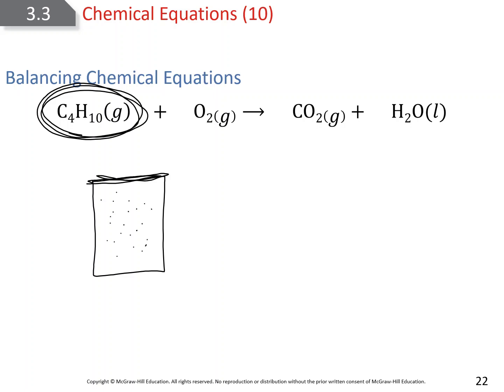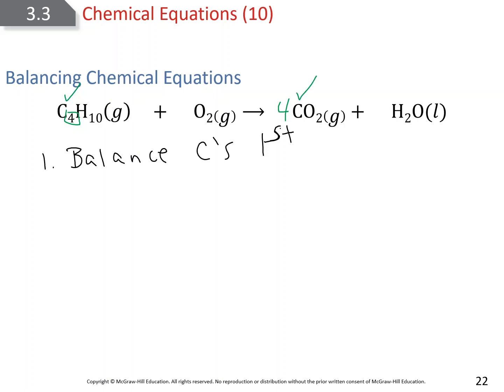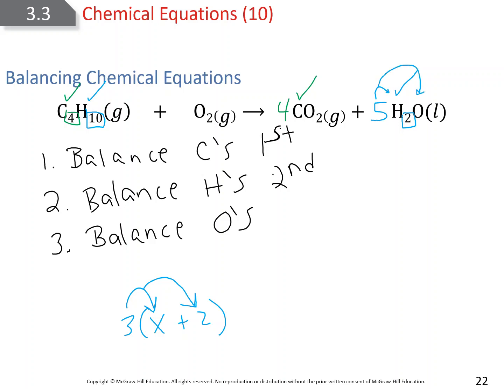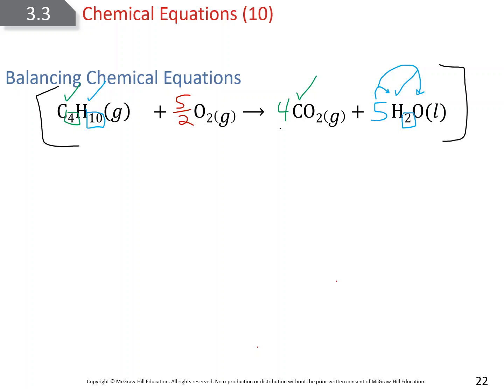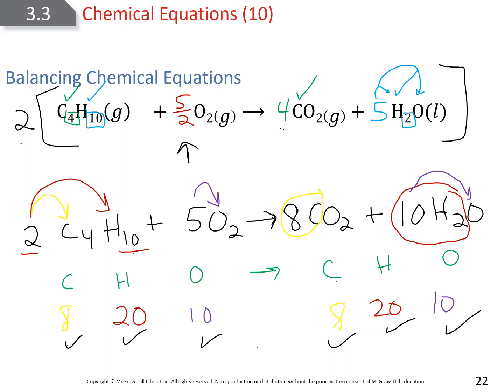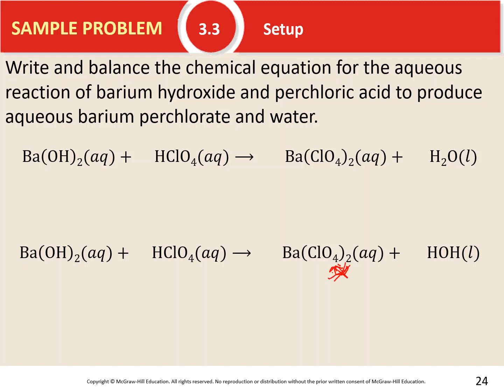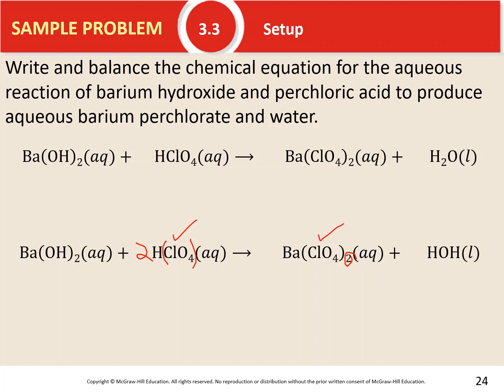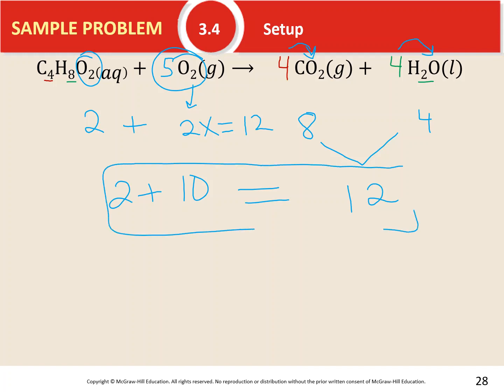Ch 3 balancing chemical equations 1